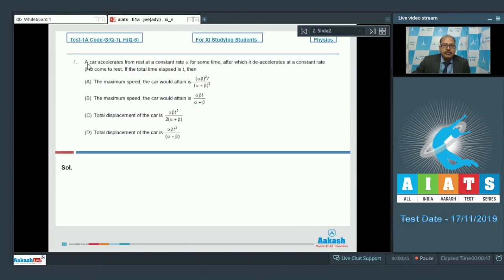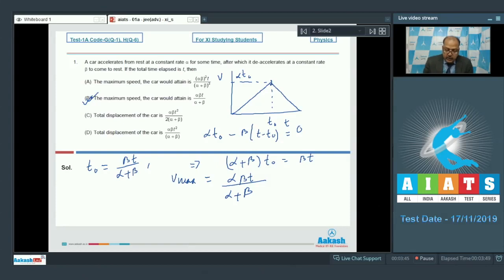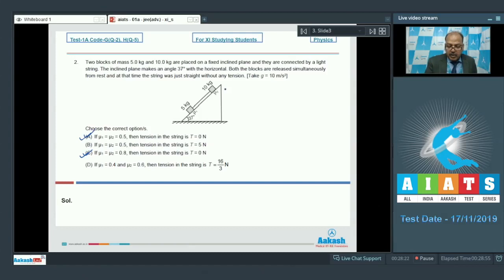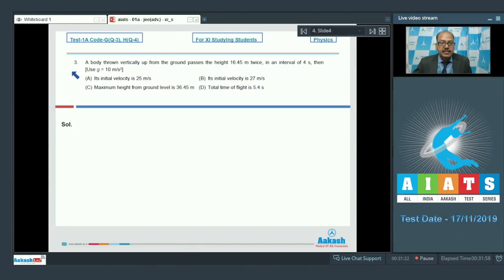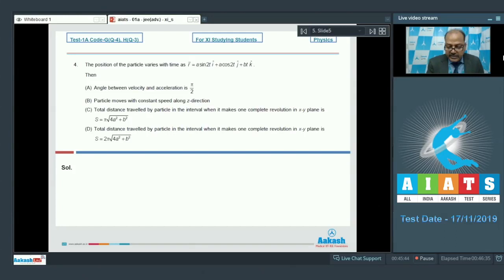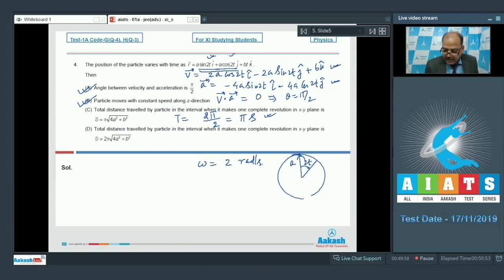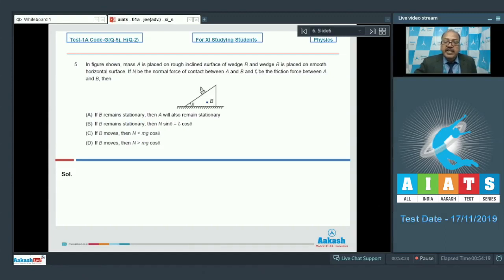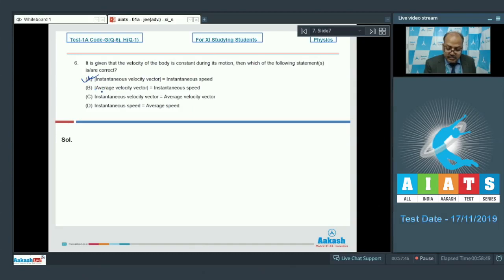AIATS TEST 1A PAPER 2 Code G H For XI Studying Students PHYSICS JEE Advanced 2021 Q01 to 06